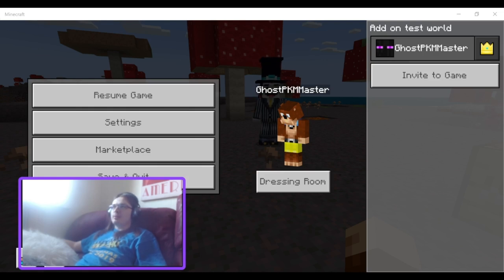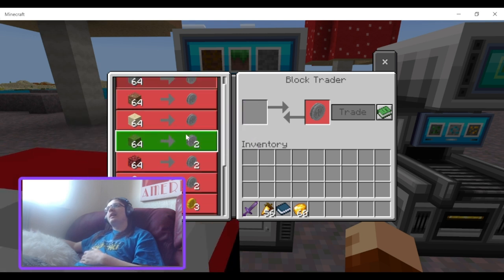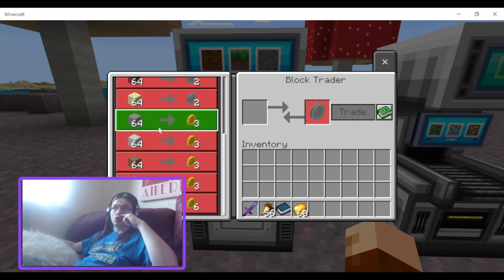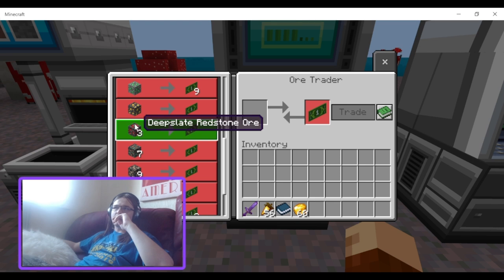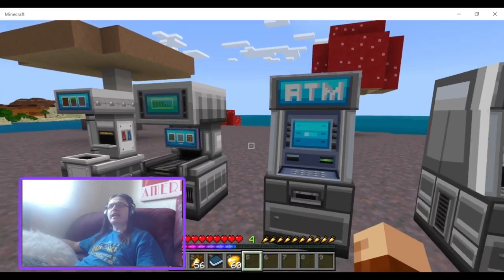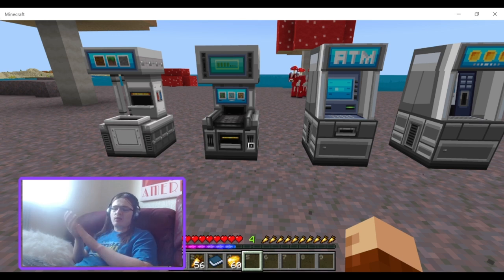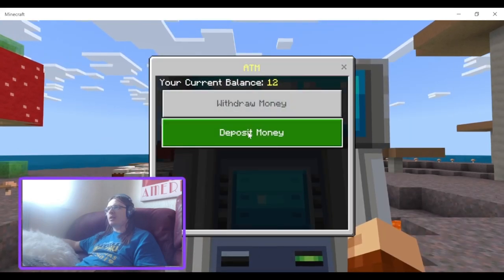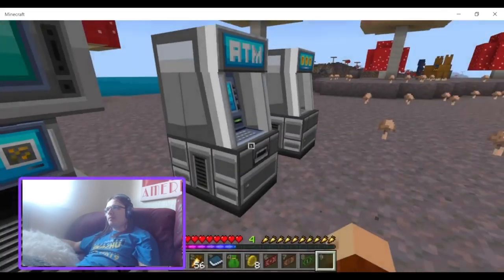Minecraft Bedrock add on update Money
In this video I'm re visiting the Money add on for Minecraft bedrock edition and talking about how the recent update ruins it.